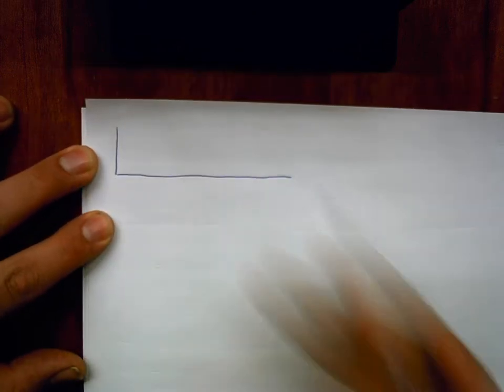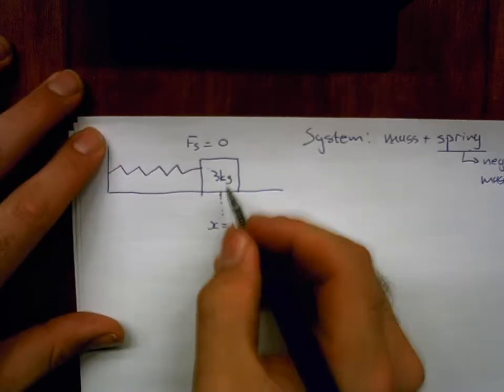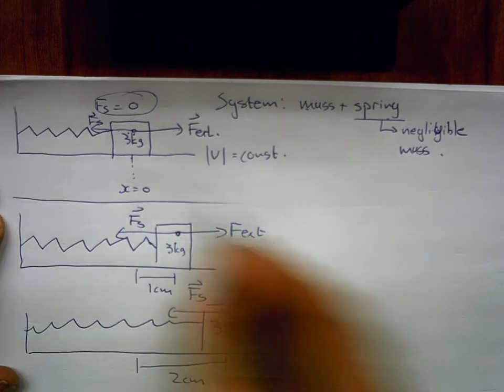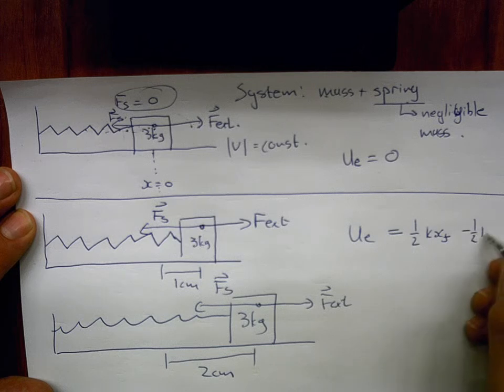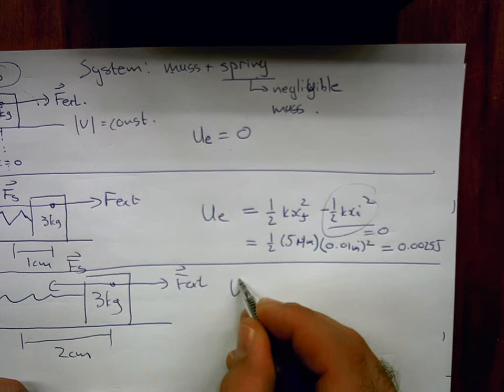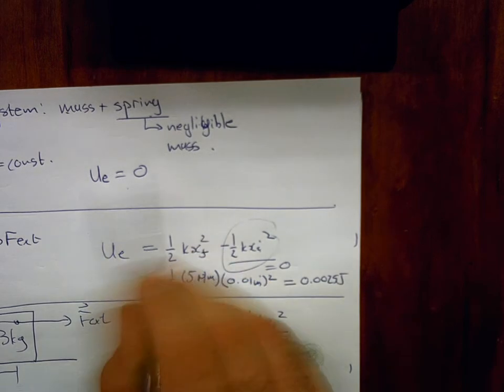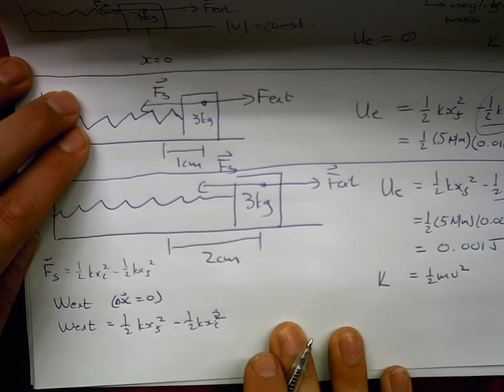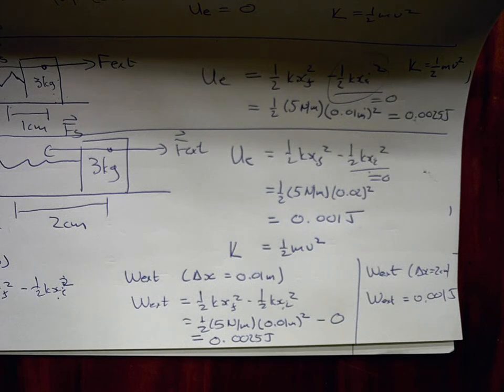Chapter 8 Lecture 2 part III